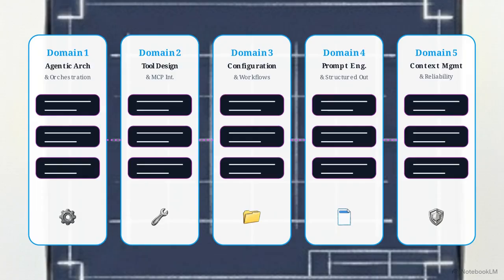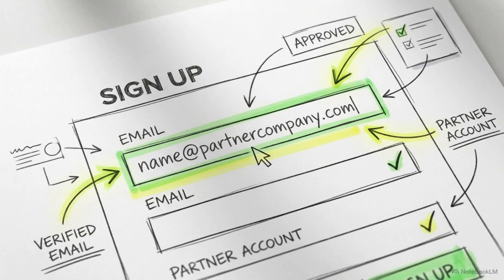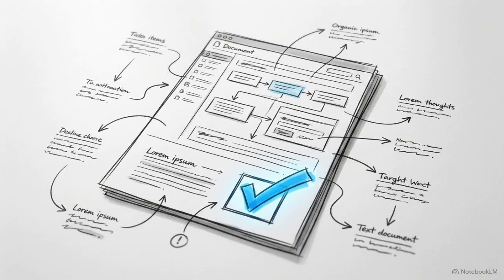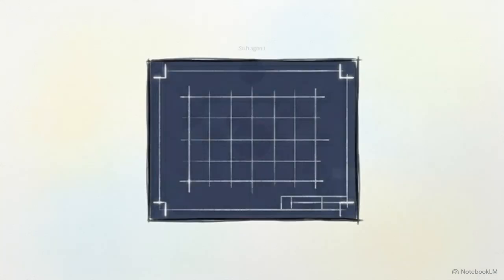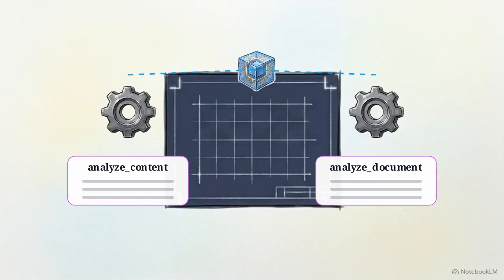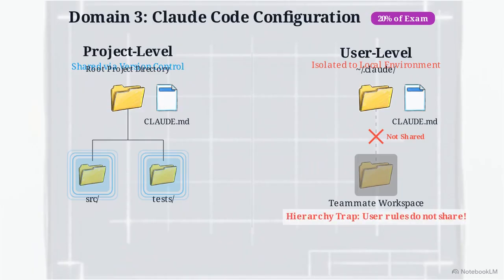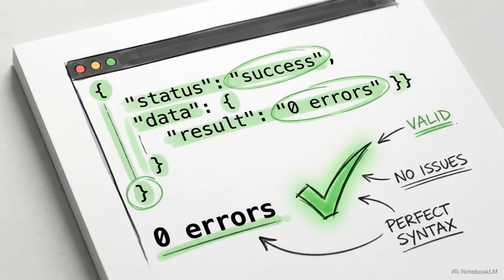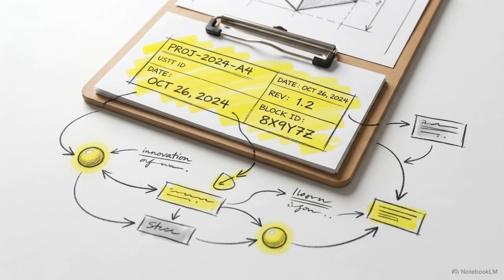Claude Architecture Mistakes That'll Cost You the Exam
This video details how to build an enterprise application using anthropic claude, providing crucial steps for those seeking anthropic certification. We cover the entire application registration process, offering essential claude exam preparation tips. This guide is perfect for anyone looking to achieve ai certification with claude ai.